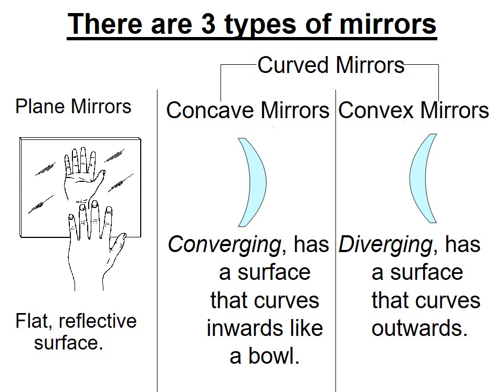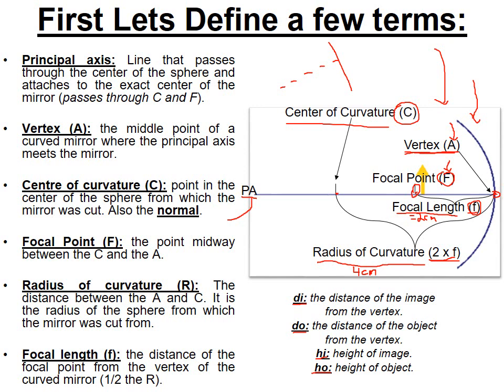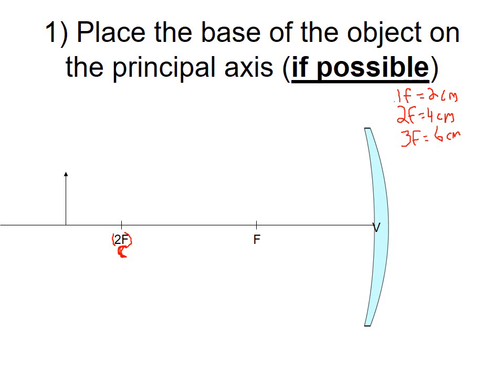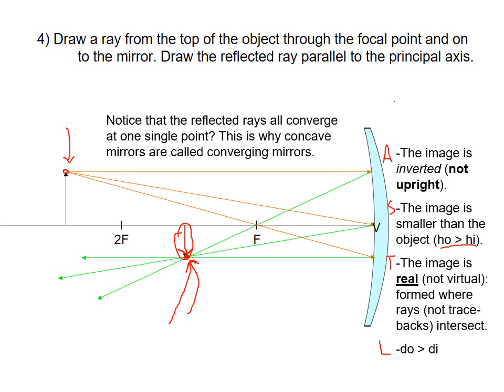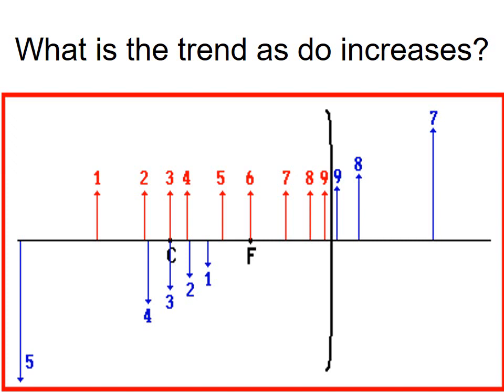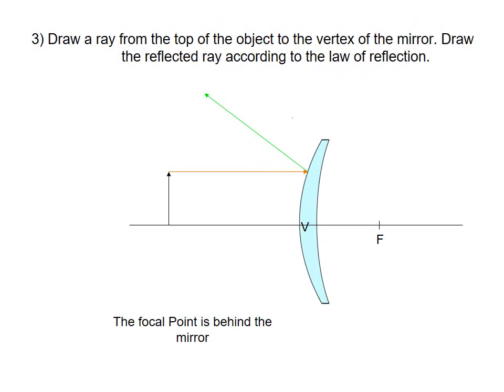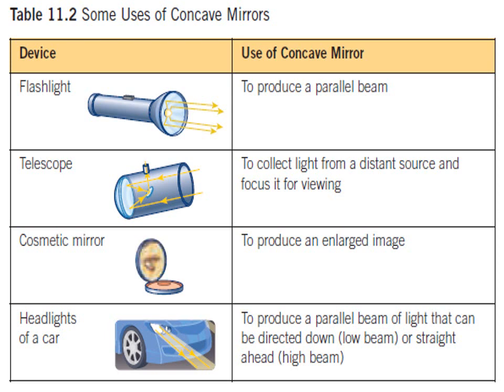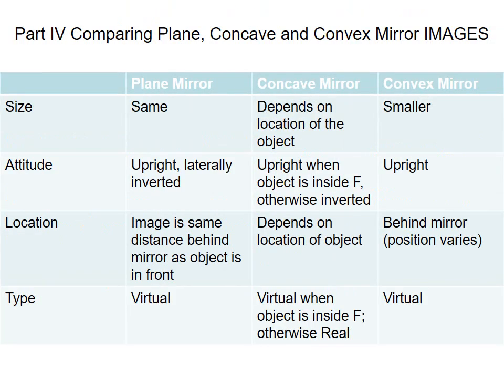Concave and convex mirrors